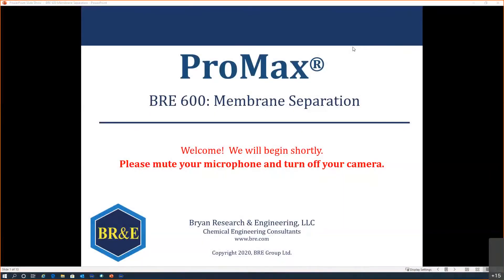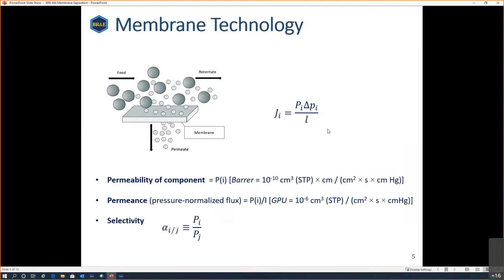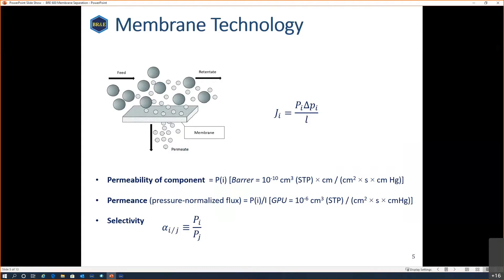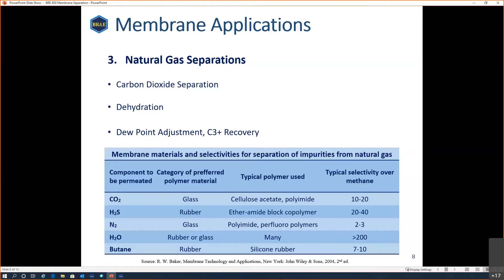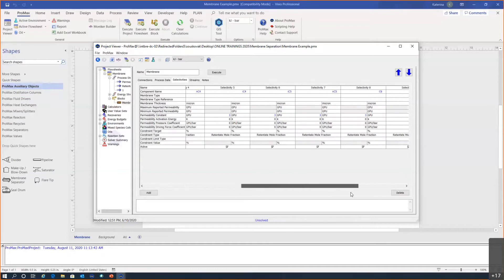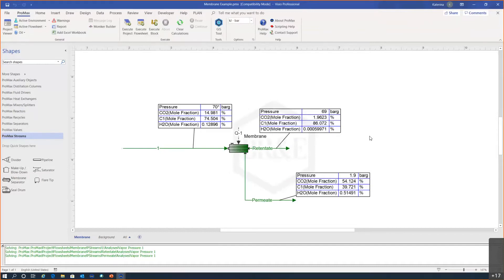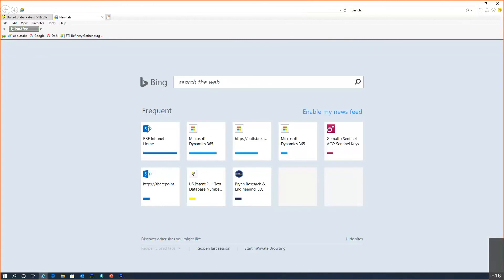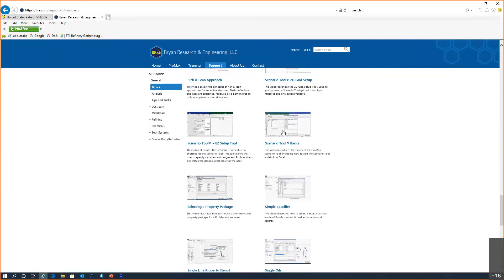Membrane Separation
This webinar covers how to model membrane separation in ProMax using the Membrane Block.

Our website is always available to you as well and has a great deal of information